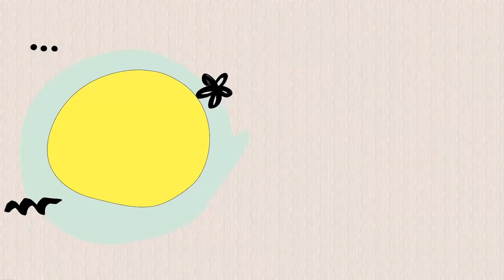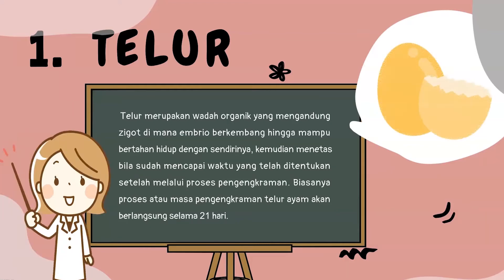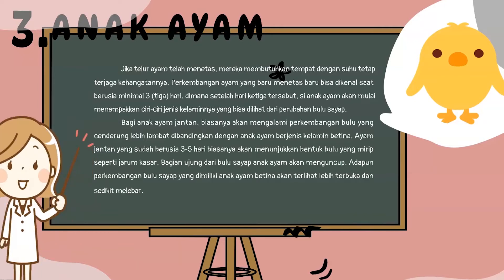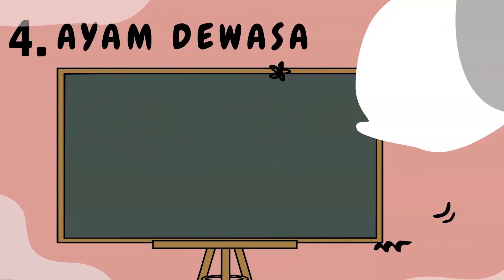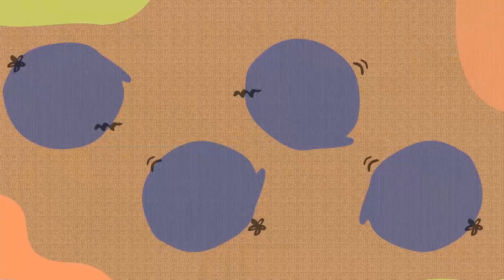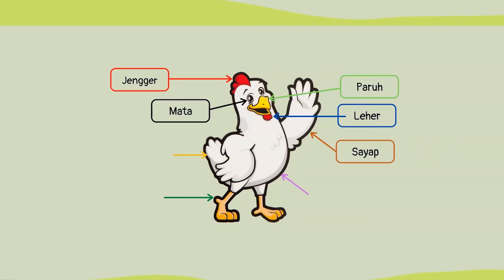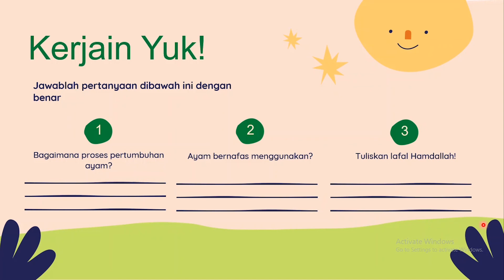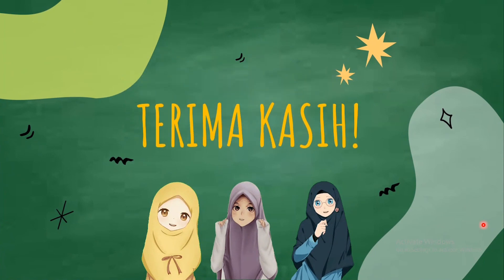Unit 59 - Tema Pendidikan